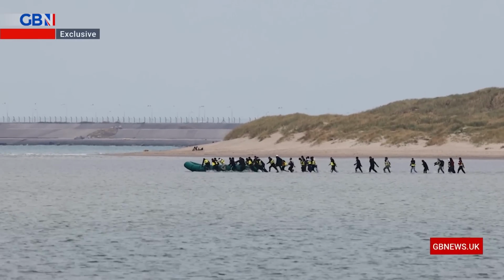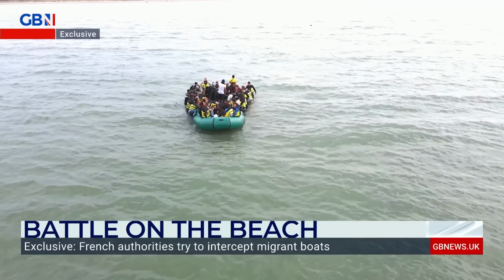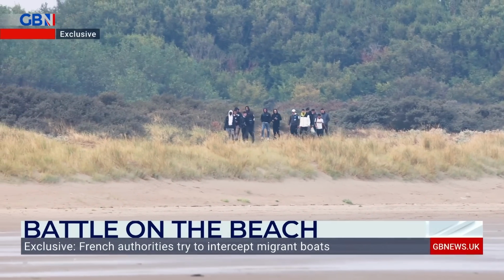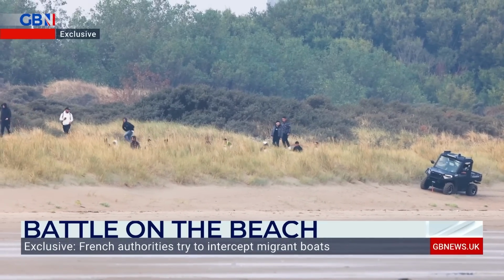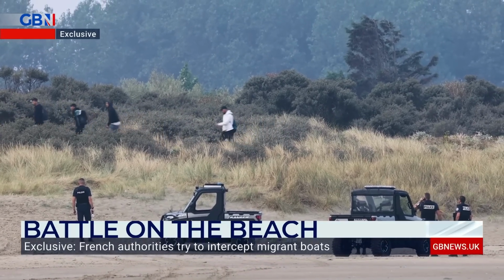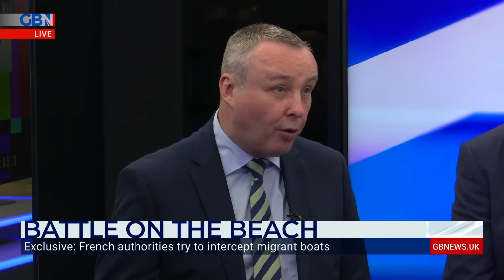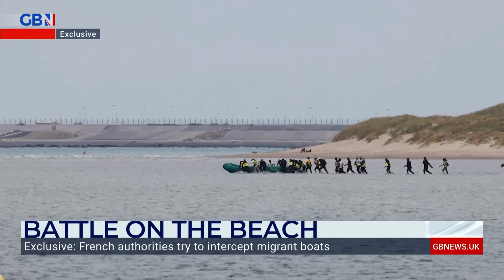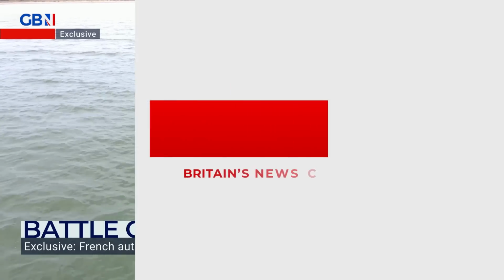'There are 50 people on this vessel. Not an inch of space' | Exclusive footage of Channel crossings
GB News Home and Security Editor Mark White shows exclusive footage of Channel crossings, as French authorities try to intercept migrant boats.

Watch on TV: Freeview 236, Sky 515, Virgin 626